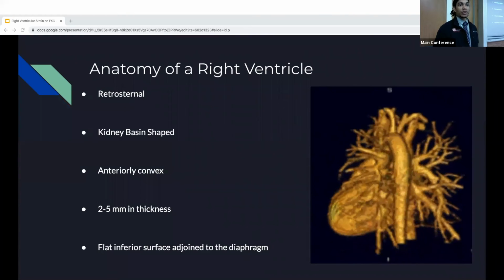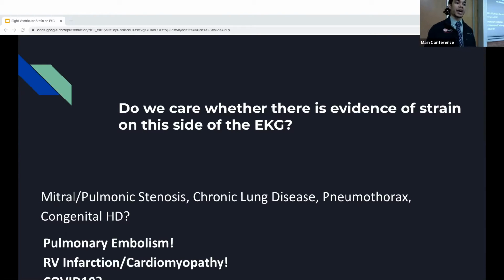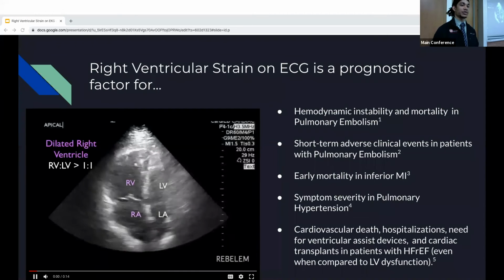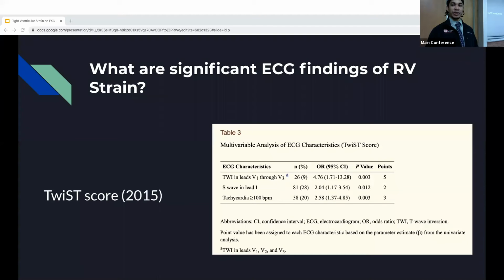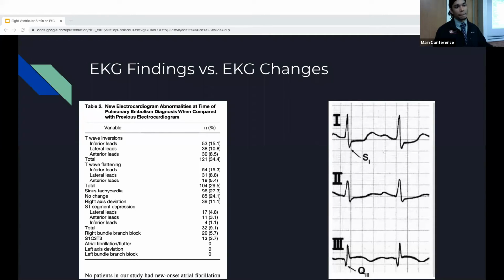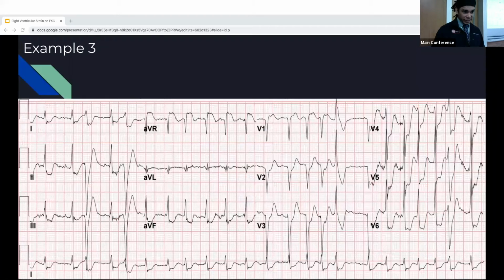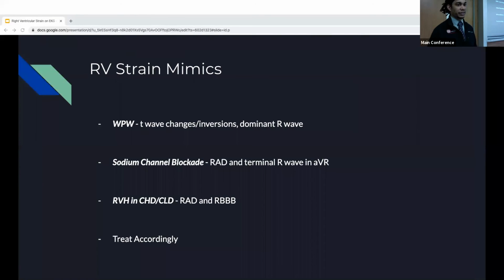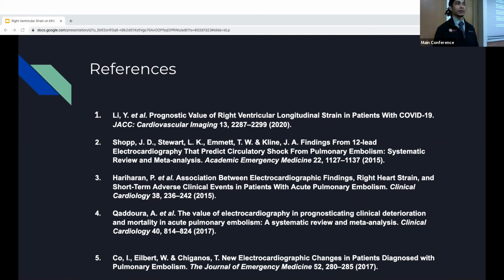Dr Dow EKG Findings of Right Heart Strain